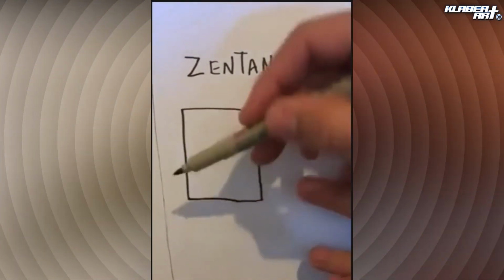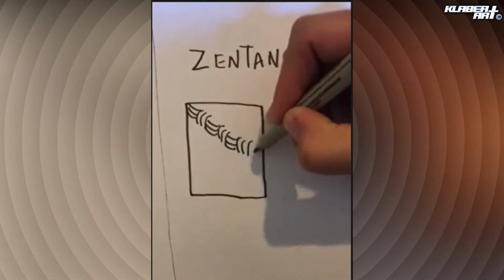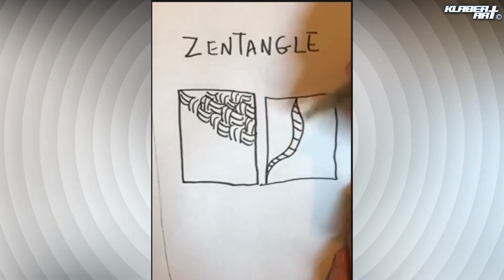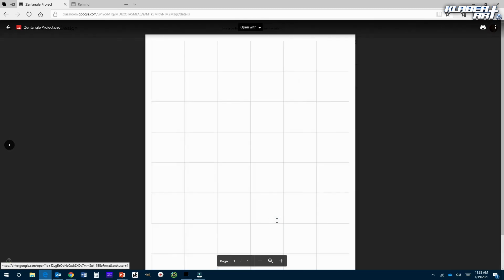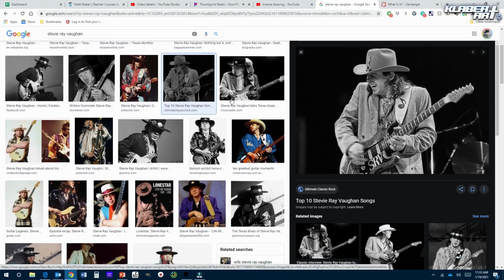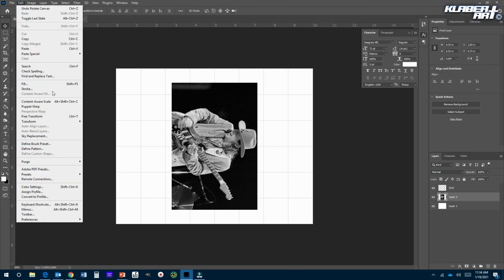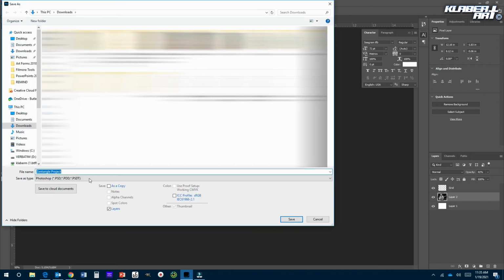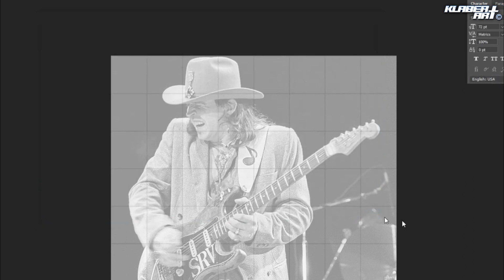How to Zentangle?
What is a Zentangle? How do I make one? This is for Mr. Klaber's students for how to complete the Zentangle project.

References:
Peyton Pickenpaugh